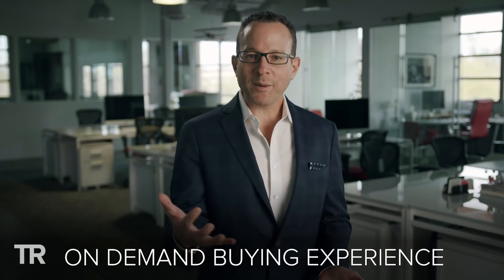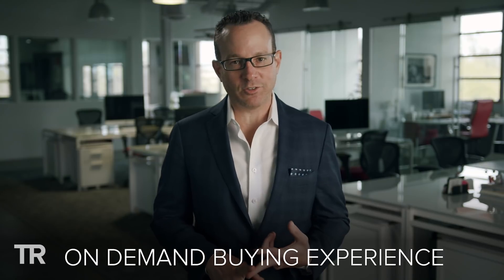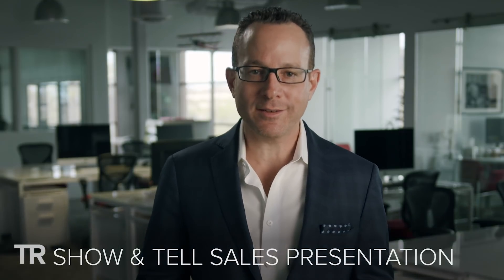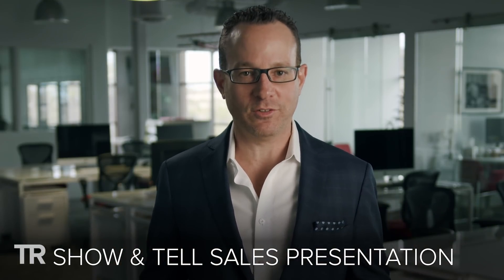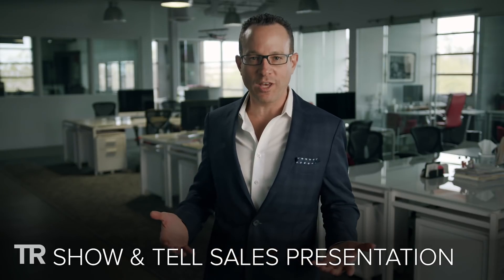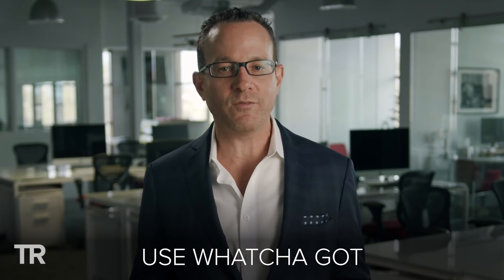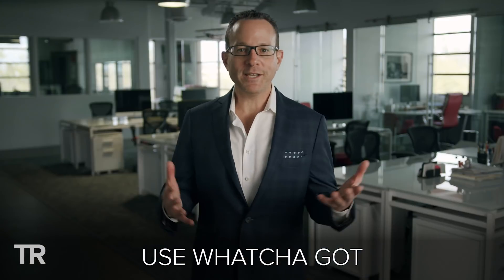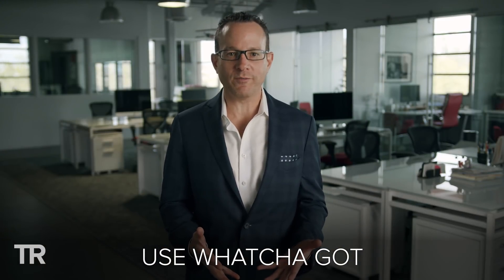How to dominate sales with a powerful website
We’re living in a new world filled with new business challenges. Salesperson access is at an all-time low as prospects gravitate toward on-demand and remote buying experiences. It’s a real challenge for many businesses, but as Tony teaches, within every challenge is an opportunity. In this video you’ll hear from Todd Hartley, renowned expert in remote selling and sales optimization, on how you can better engage your prospects using new channels and strategies.

As Todd shares, right now, your website needs to be your best salesperson. It must inspire people to either learn more or make a purchase. Like a superstar salesperson, it must pull your prospects through the funnel with a powerful message that leads to an on-demand buying experience. An effective sales page will deliver only the highest-quality leads to your team and ensure your business runs at peak efficiency. Discover how to build a killer team to follow up on those leads

You’re probably wondering: How could a web page possibly replace an in-person sales visit? Todd shares his answer in this video, and provides his top tips for creating an effortless, on-demand buying experience that improves clarity and eliminates confusion – two of the most powerful keys to dominating sales. and start crushing sales in any economic climate.

In a remote world, your website must speak to prospects in the same way a salesperson would. Make it interesting. Engage the brain. Show the impact your product will have on your prospects’ lives. and learn how to leverage it to grow your business. Then get even more expert tips when you attend Business Mastery.

Business Mastery is the world’s premier business training event designed and hosted by the world’s #1 authority on personal growth, business transformation and peak performance – Tony Robbins. This five-day event equips entrepreneurs, business owners and operators with cutting-edge systems, skills and strategies not found anywhere else to create an invincible advantage against competitors.

Business Mastery is designed to help participants thrive in any economic climate as they discover critical factors impacting their businesses currently, and design an action plan for the next phase of growth, whether they seek more profits or an exit strategy. This includes marketing tips, maximizing a business’ digital presence to actually get seen and discovered online and how to anticipate and solve the biggest business problems.

During this comprehensive program, participants gain the same proprietary tools and methodologies Tony Robbins has used to make more than 70 businesses profitable. They’ll also unlock exclusive growth tips from industry giants from companies like Airbnb, OrangeTheory, Shake Shack, SoulCycle, Warby Parker and more.

Now available as an immersive virtual event, Tony Robbins’ Business Mastery is drawing even larger crowds and a new generation of business owners.